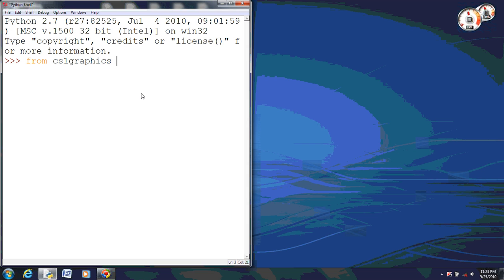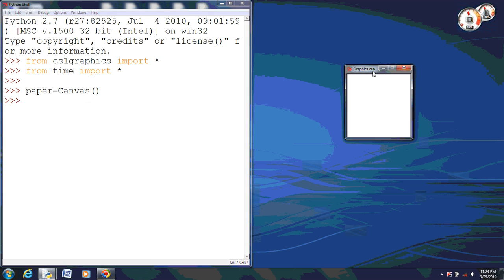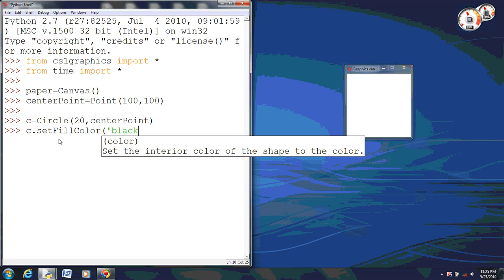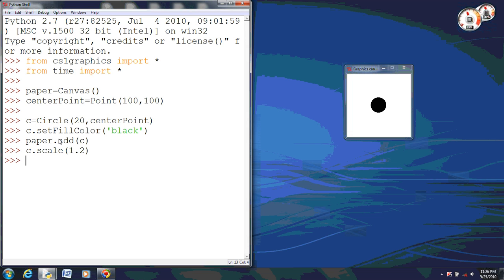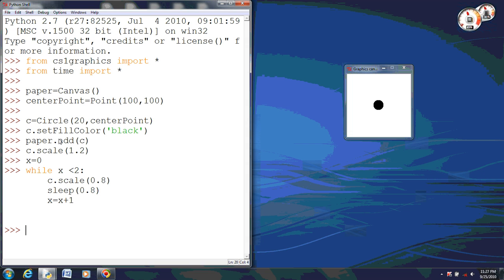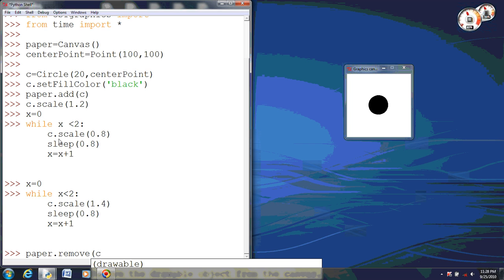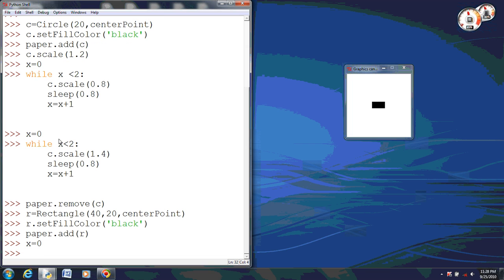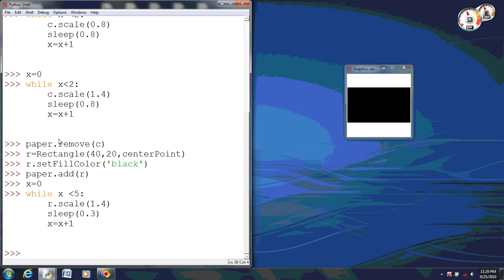Scale using Python and cs1graphics Part: 1 of 2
Part one shows how to use scale in Python with the cs1graphics library.